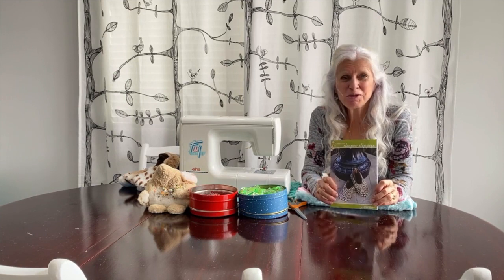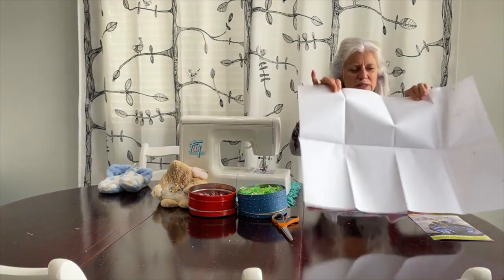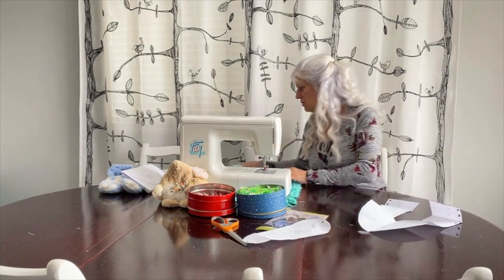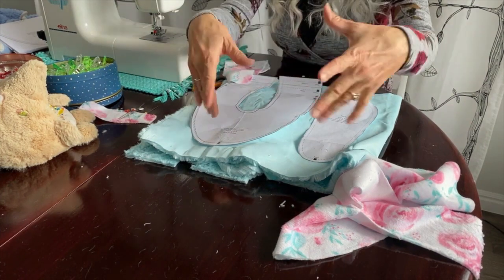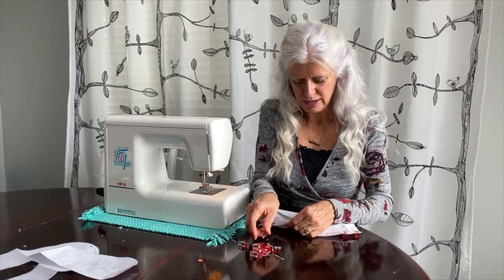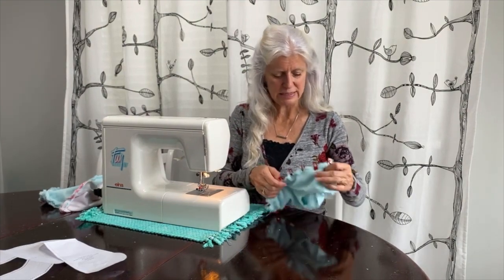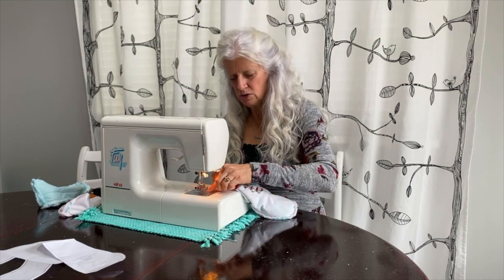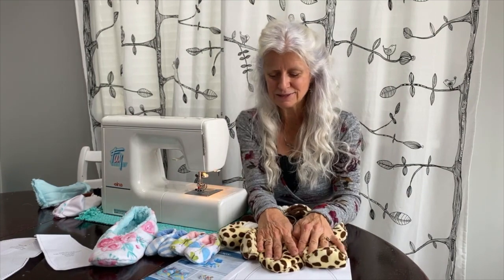Sleeper Slipper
This video is about Sleeper Slipper